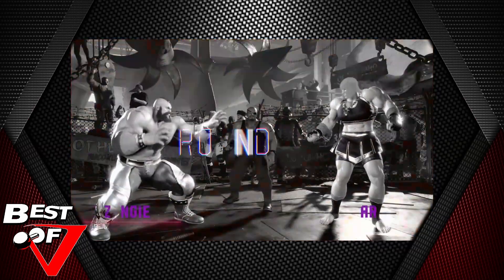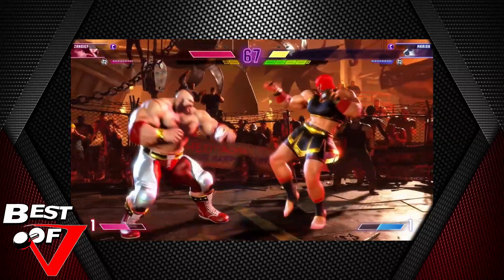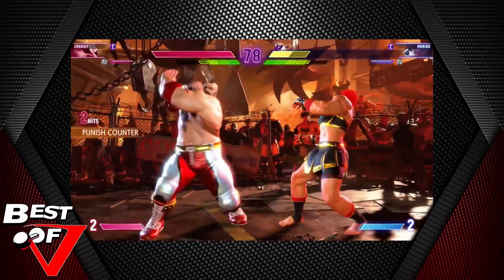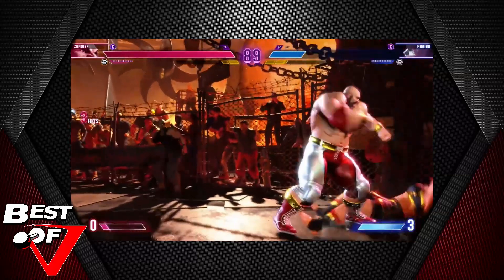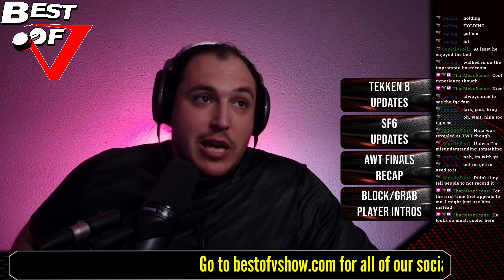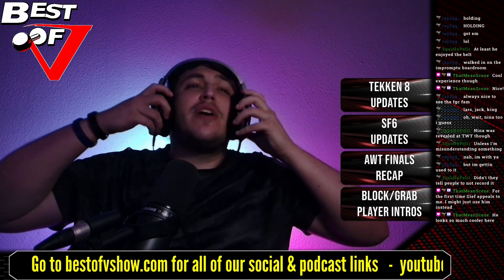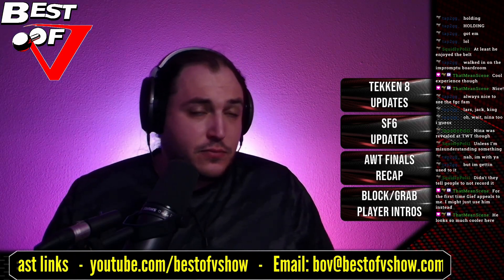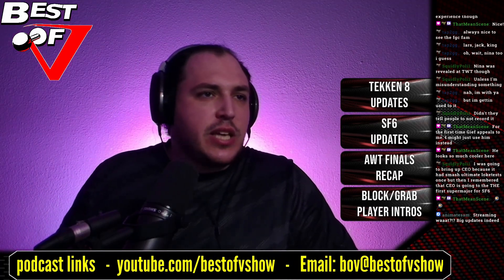NEW Street Fighter 6 Gameplay: Zangief vs Marissa! - Best of V Show 275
We have new developer gameplay from Capcom of Zangief and Marissa in SF6!  Marissa looks good, but Zangief...he might be a problem!

Like what we do? You can watch us do it live! We are live every Thursday at 9pm ET/6pm PT:

Enter "BESTOFVSHOW" in the "Support a Creator" box at checkout